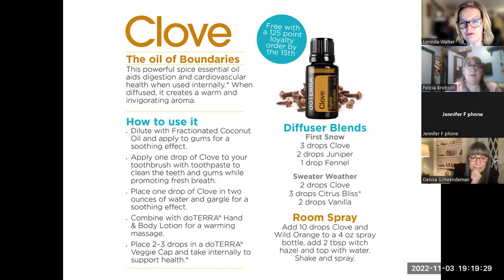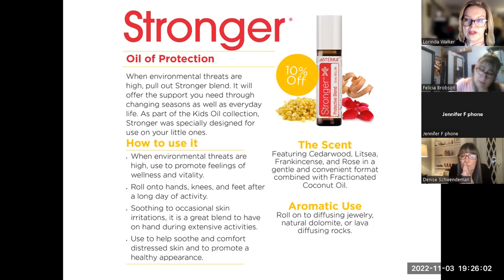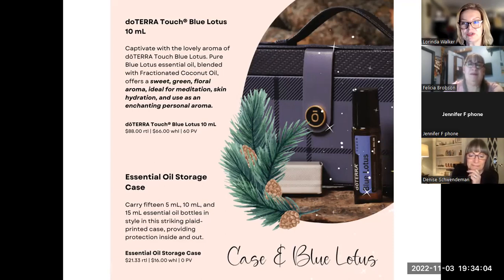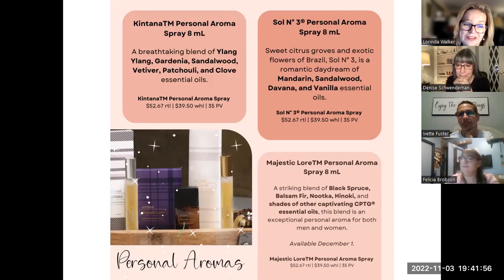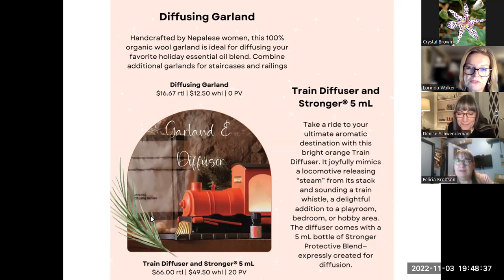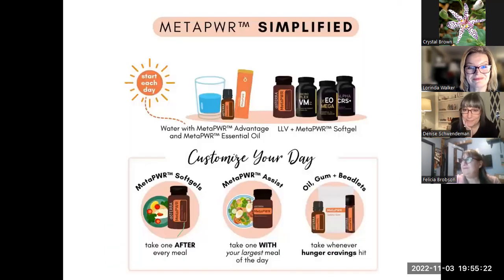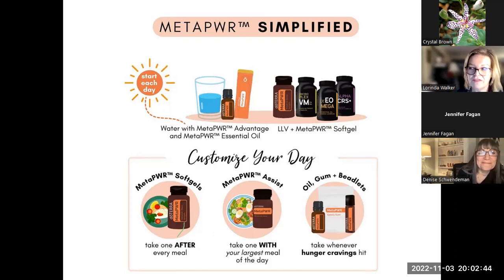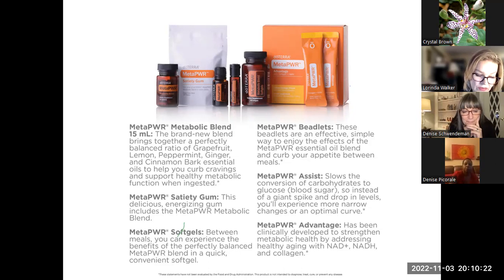doTERRA November 2022 Promotions, Holiday Gifts and MetaPWR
In this video, I will review the current promotions:

⚡ November’s Product of the Month is Clove. Clove is high in antioxidants that will benefit you when taken internally. (Clove is a HOT oil, so dilute with IQ Mega in a gel cap when taking internally or with FCO when applying topically.) Clove benefits your oral health (add a drop to an ounce of water, swish and spit). Just place your 125 PV LRP order by the 15th and get this incredible oil for FREE.

Roll on the skin for a healthy glow and appearance. Roll in the hands and inhale for promoting feelings of strength and resilience. Apply to occasional blemishes and boo-boos for a soothing effect. Roll along the feet and spine of your little one to support their immune system. I love this blend and roll it on my throat daily to protect against seasonal threats. This blend is on sale for only $14.40 this month.

Holiday Items, launched November 1st and are available while supplies last!
Holiday Joy®, 15 mL
Holiday Peace®, 15 mL
Blue Lotus, 10 mL
Malama 15 ML
Malama Restorative Hand Cream
Malama Moisturizing Bath Bar
Midnight Forest, 15 mL
Mexican Cuisine Blend, 15 mL
Italian Cuisine Blend 15 mL
Tropical Cuisine Blend, 15 mL
Thai Cuisine Blend, 15 mL
Cuisine Collection
Hygge™ Room Spray
Holiday Peace® Room Spray
Essential Oil Storage Case
dōTERRA Train Diffuser with Stronger® Oil
Dark Chocolate Mini Bars
Sol Nº 3® Essential Oil Personal Aroma
dōTERRA Hope® Touch

⚡ If you have been waiting for MetaPWR items to be purchased individually, today is the day!
MetaPWR 15 ML oil, MetaPWR Beadlets, Softgels and Gum
MetaPWR Advantage, our collagen product with NAD and NMN
MetaPWR Advantage- our carb blocker, which helps prevent blood sugar spikes after eating a carb heavy meal.

Learn about all of these products and listen to a few testimonials at the end.